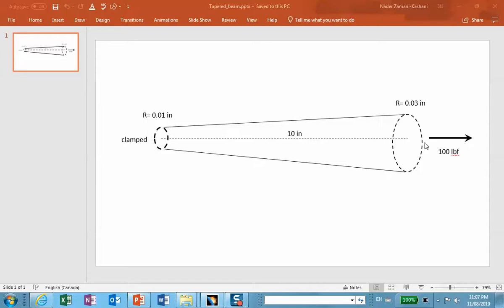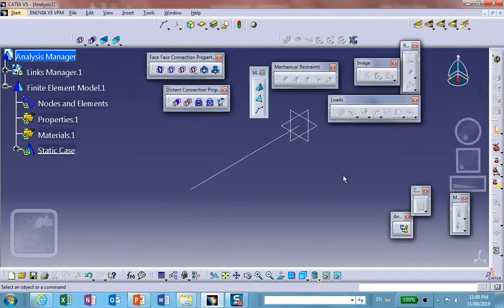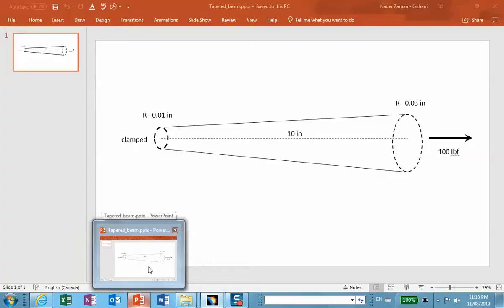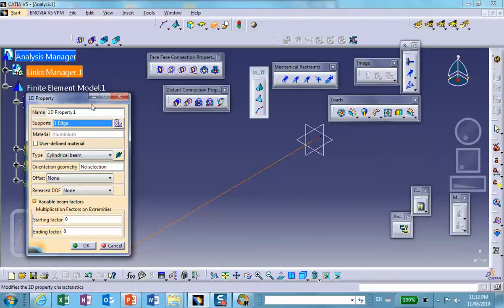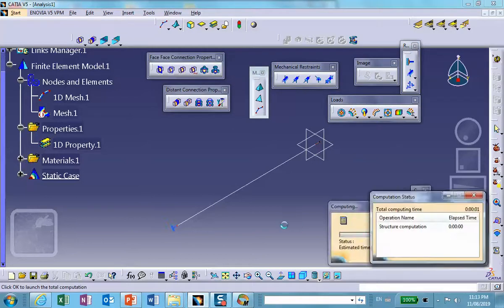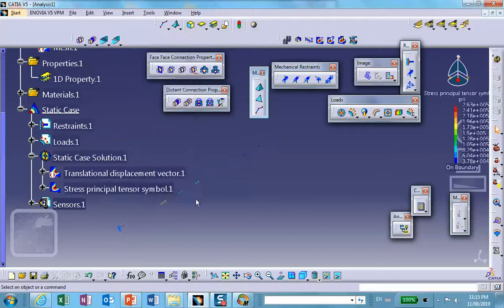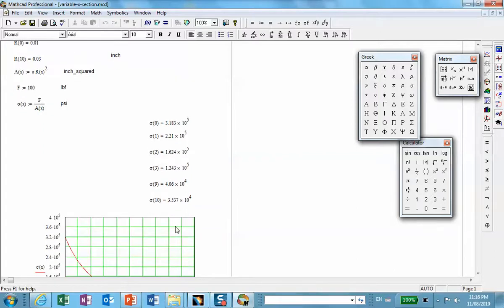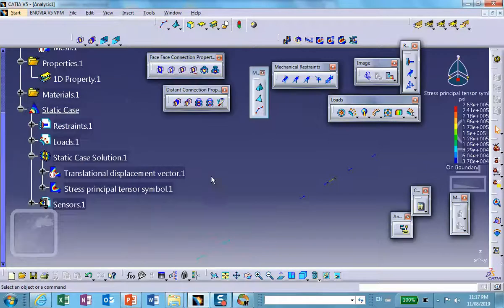FEA Tapered Beam 1D Property Nader G Zamani